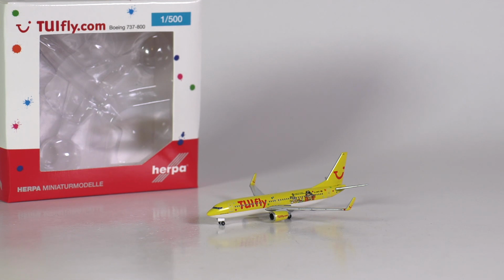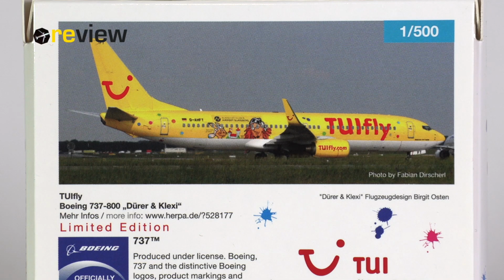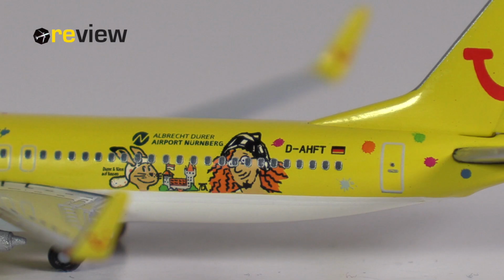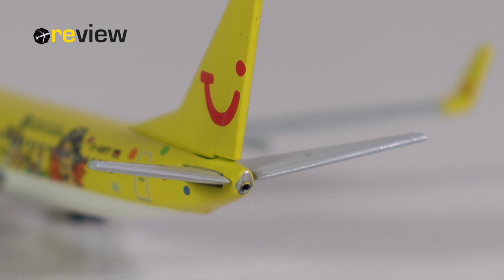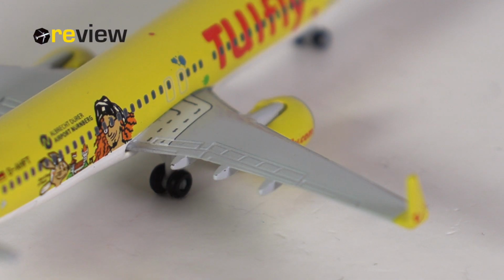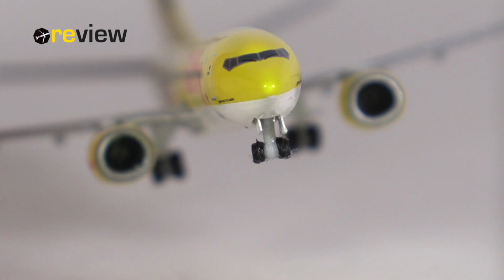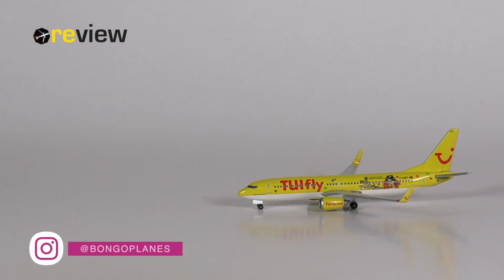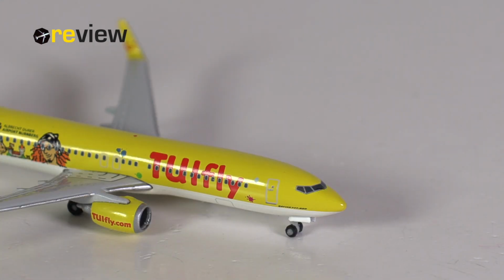TUIfly Boeing 737-800 - Dürer & Klexi livery | Review #427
This is a review of the TUIfly Boeing 737-800 - Dürer & Klexi livery from Herpa Wings, scale 1:500